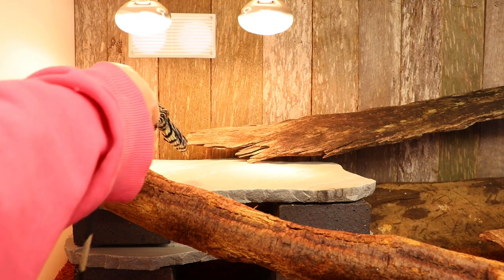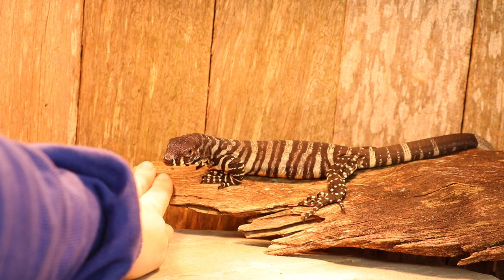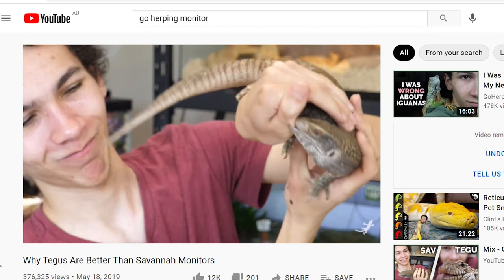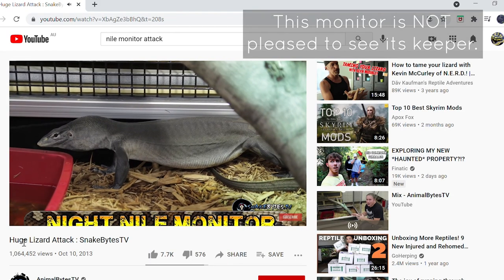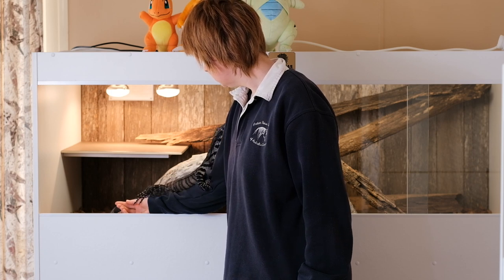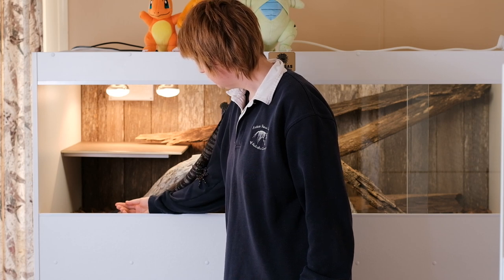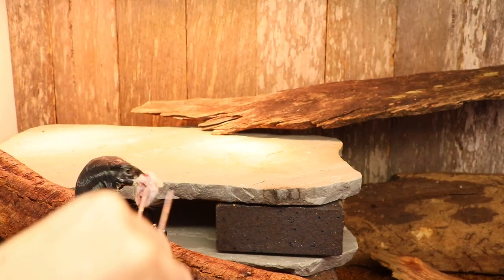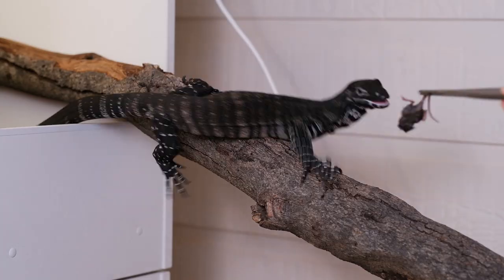One Year with Forrest the Lace Monitor and Taming Tips!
This video celebrates one year with Forrest the Lace Monitor (Varanus varius)! We also delve a little into how I tame and habituate my monitor lizards. So put your learning caps on as this video leans towards the educational side of things!

Video Credits

It's as easy as leaving a like, friendly comment, or sharing with your friends!